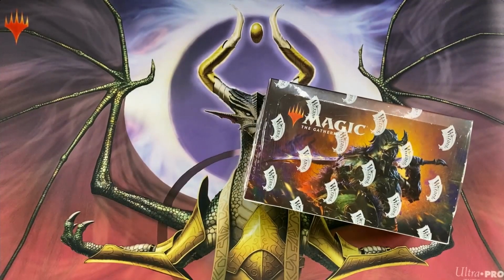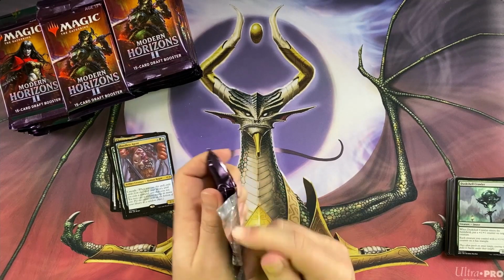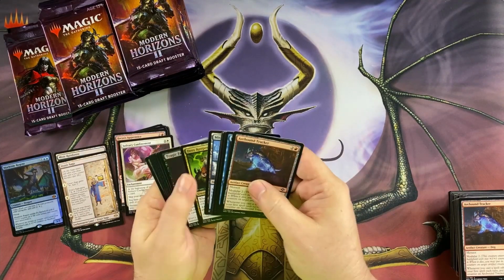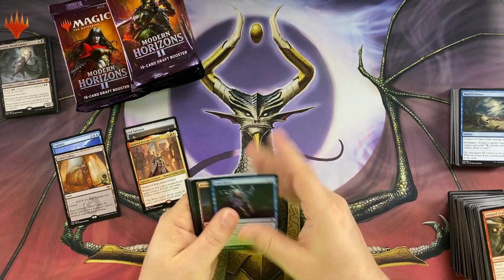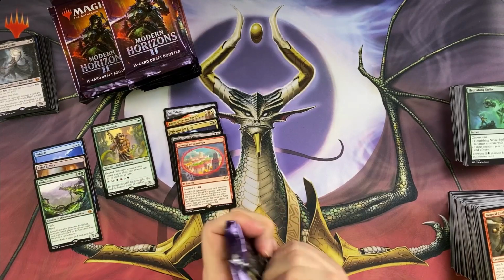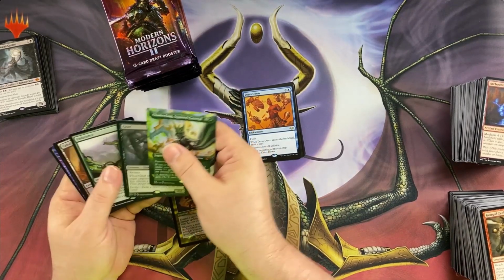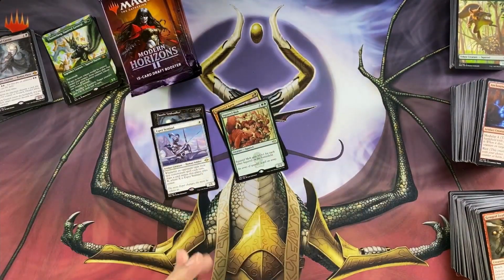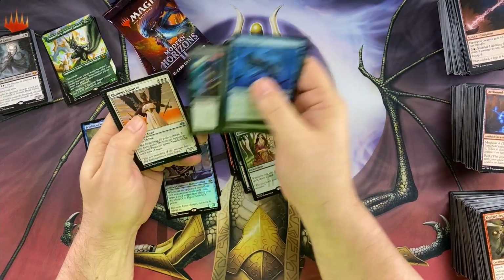Modern Horizons 2 draft box opening. Better than prerelease kits or no? | MTG | MtgGamingBob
This is the comparison video for the prerelease kits vs draft boxes series.  Check it out and give me your assessment.